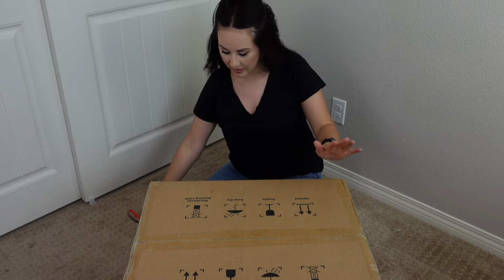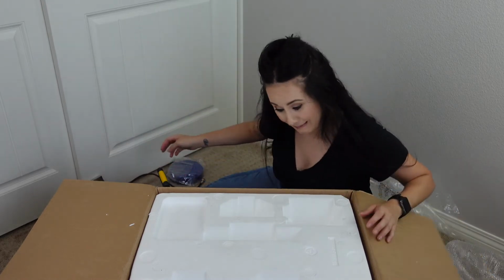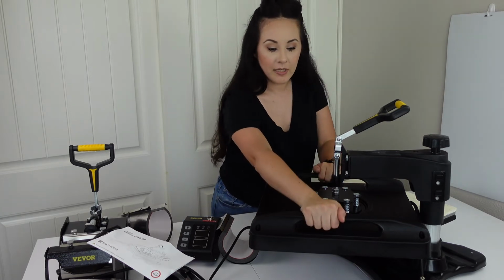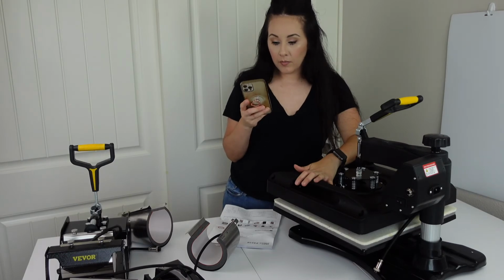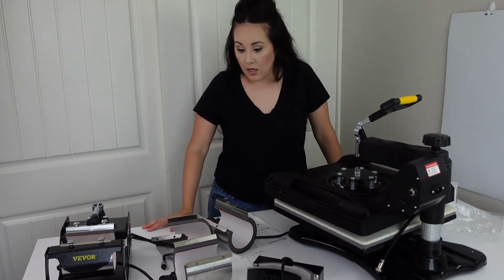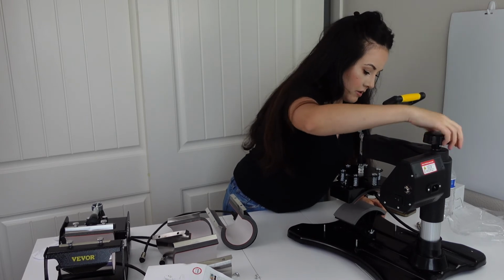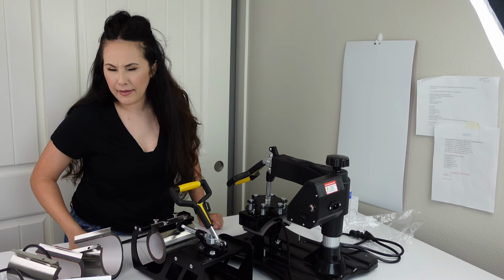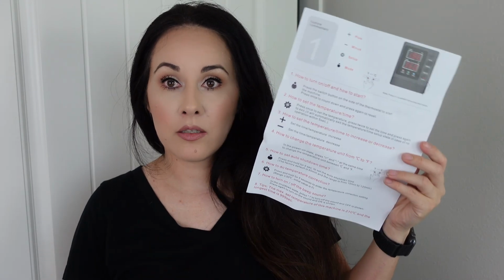Vevor 8 in 1 Heat press , First impressions and thoughts, Small business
Hello friends! Thank you for stopping by! It's another long one! I wanted to keep most of the process in of opening/unboxing the Vevor heat press that was sent to me. I talk honestly and openly, facial expressions included for your viewing pleasure :P There will be video(s) to follow of me using the attachments.

Vevor 8 in 1 heat press

Items used Often:
📸 Camera I film on -Sony ZV1
Cut Away Stabilizer
Water Soluble Stabilizer
Tear-Away Stabilizer
Tender Touch
Heat N Bond Lite
Sewing Clips
Fiskars Curved Scissors
Munbyn Label printer

Thank you so watching, I appreciate you!!!  -Delicia